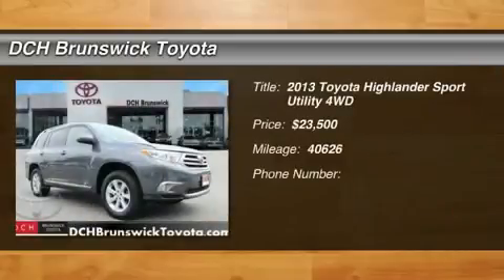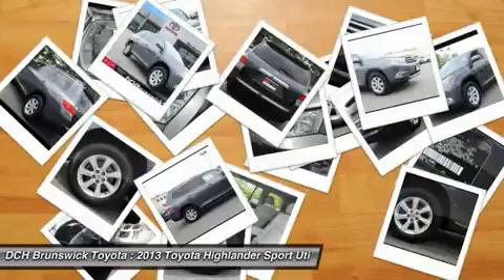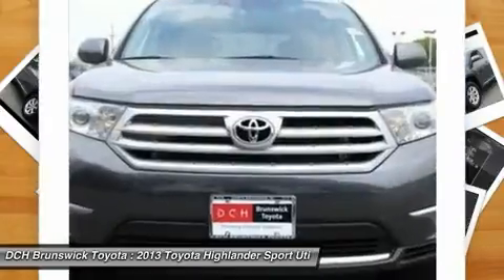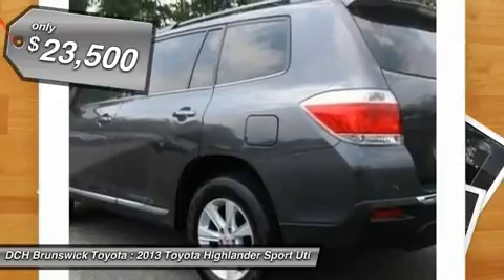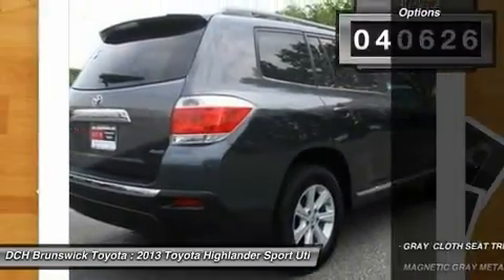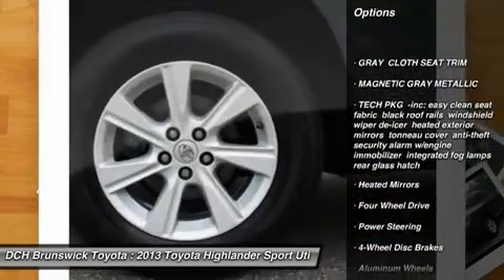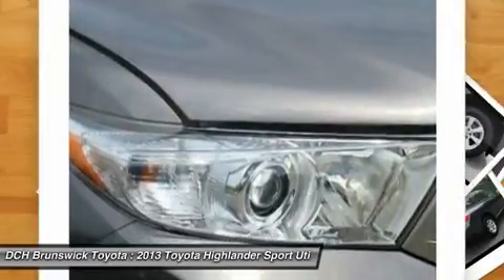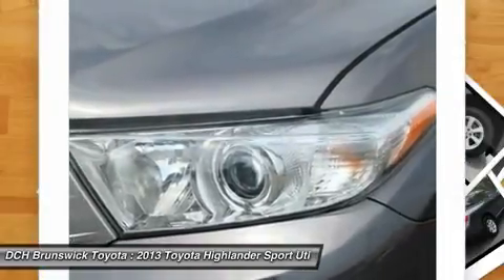2013 Toyota Highlander BT50737T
2013 TOYOTA HIGHLANDER North Brunswick, NJ
Stock# BT50737T

1504 US Route 1 North

* * * * * TOYOTA CERTIFIED * * * * * VALUE PRICED,ONE OWNER, BACK-UP CAMERA, 4X4, BLUETOOTH, MP3 Player, CHILD LOCKS, 3RD ROW SEAT, KEYLESS ENTRY, ALLOY WHEELS! we specialize in obtaining financing for customers who have low credit scores, no credit, bad credit, recent bankruptcy and repossessions. Please call us directly and ask for the special financing department at 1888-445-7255. CARFAX REPORT SHOWS 1 OWNERS and 4 SERVICE RECORDS. Toyota Certified Pre-Owned means you not only get the reassurance of a 12mo/12,000 mile Comprehensive warranty, but also up to a 7yr/100,000-Mile Powertrain Limited Warranty, a 160-point inspection/reconditioning, 1yr Roadside Assistance, trip-interruption services, rental car benefits, and a complete CARFAX vehicle history report. DCH Brunswick Toyota proudly services the central New Jersey area, we can handle all of your Used Car needs